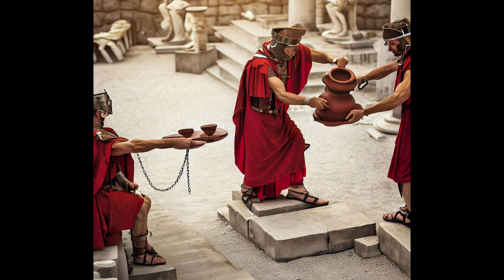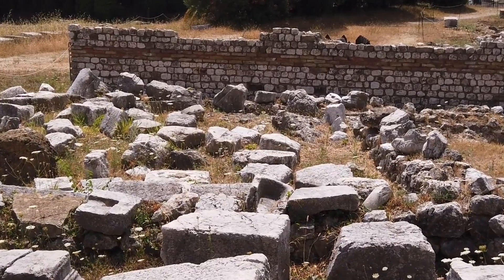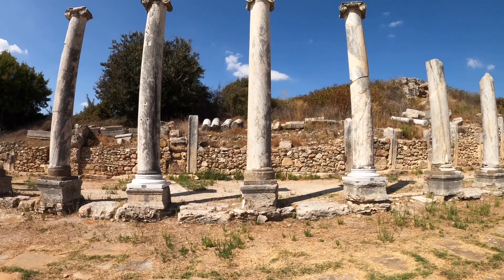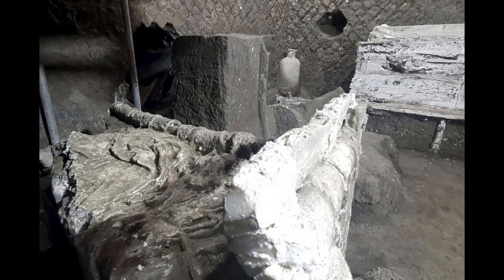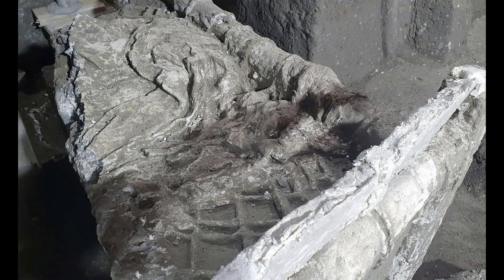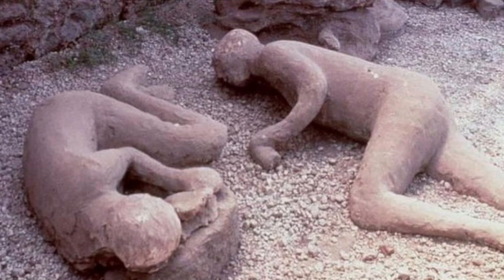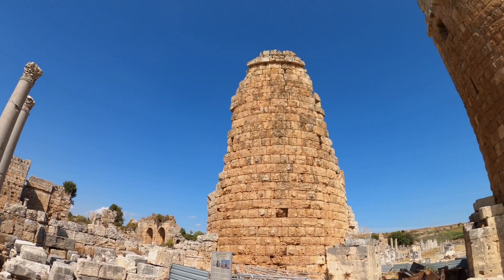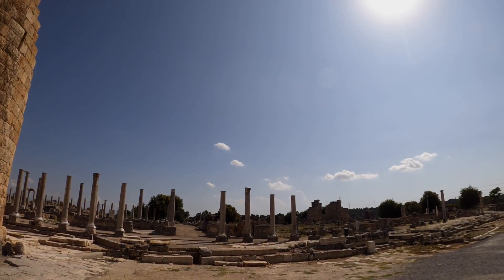Scientists Discover New Chilling Details At Pompeii Archaeological Site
In this video, we explore the latest findings from archaeologists excavating the ancient city of Pompeii. We'll see the remains of people who were caught in the eruption of Mount Vesuvius in 79 AD, and learn about the new insights these discoveries are giving us into the lives of the people who lived there.